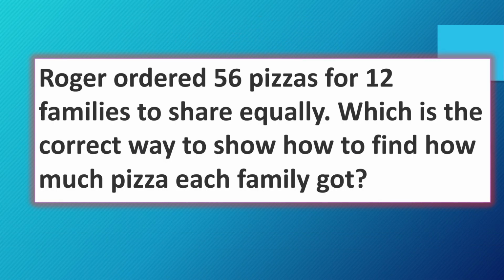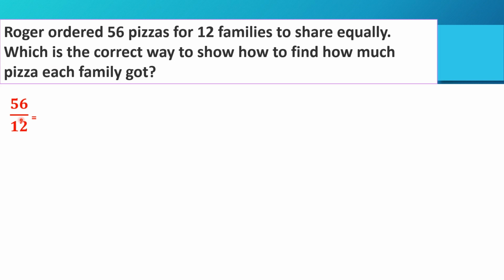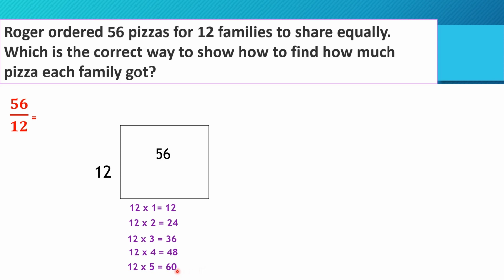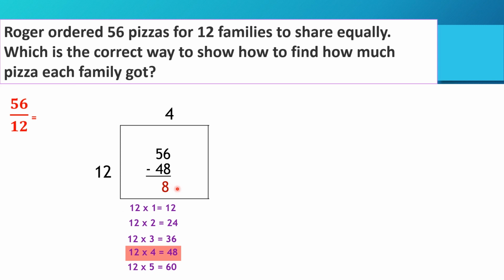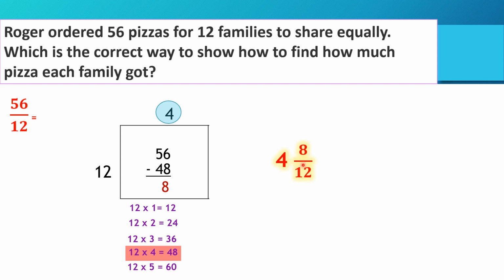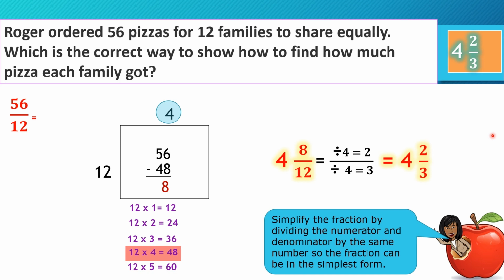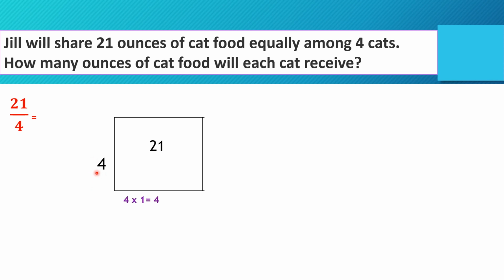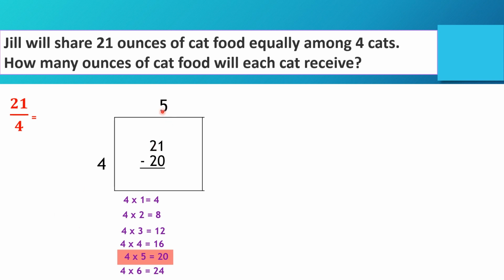Division as Fractions using 2 digit Numbers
In this video, you will learn how to divide whole numbers and express the quotient as a fraction.